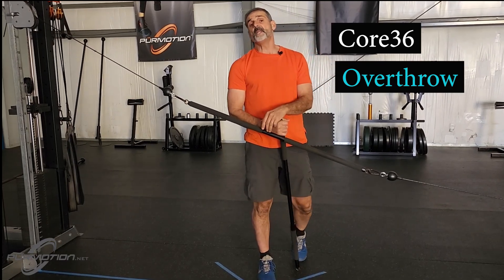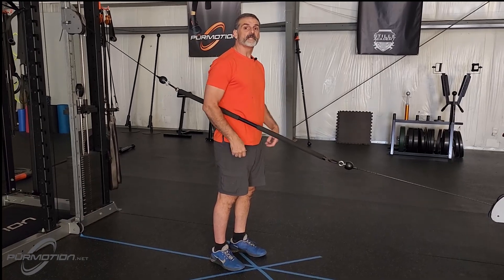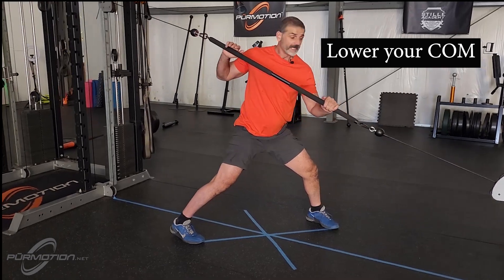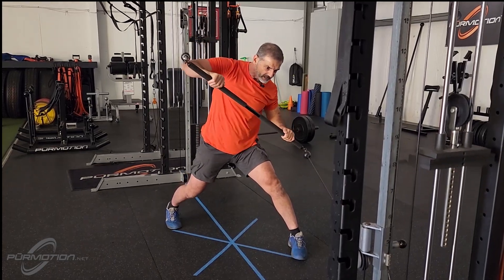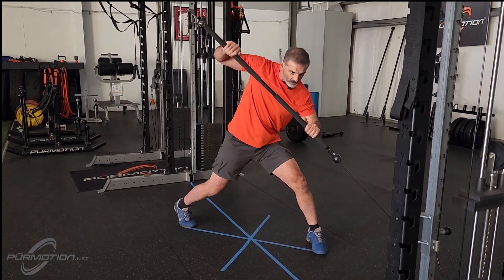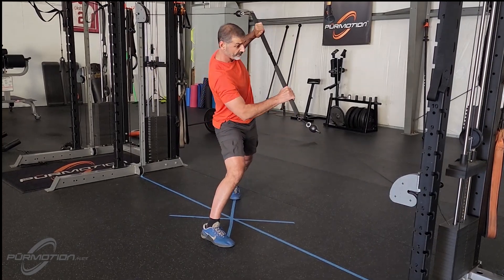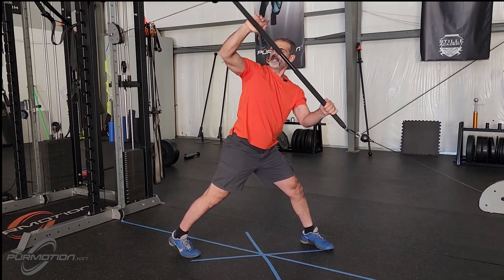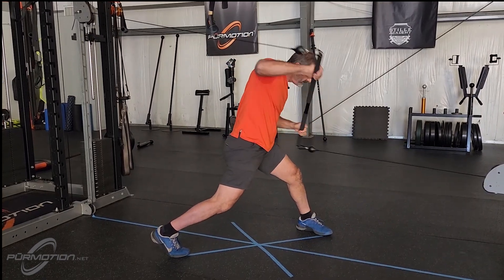Core36 Overthrow Tutorial